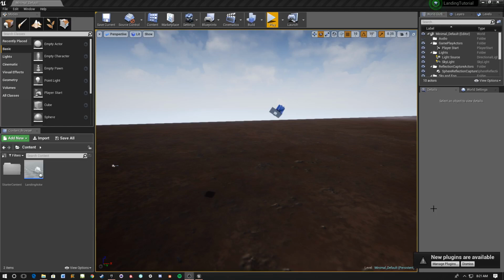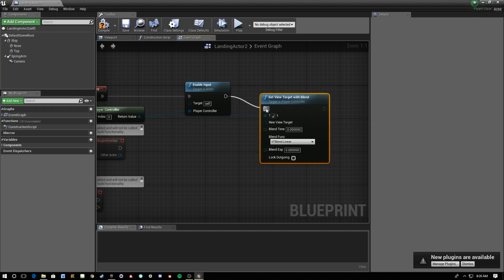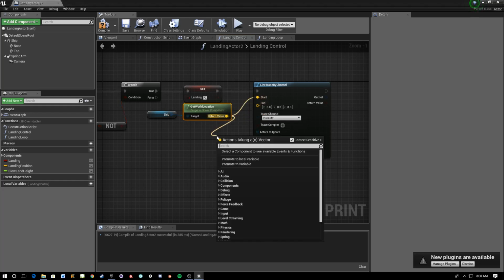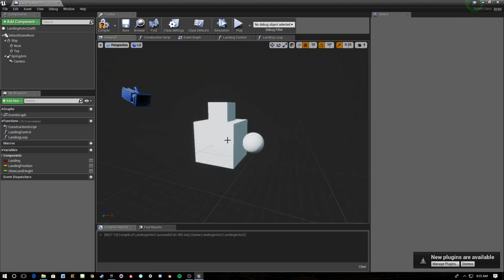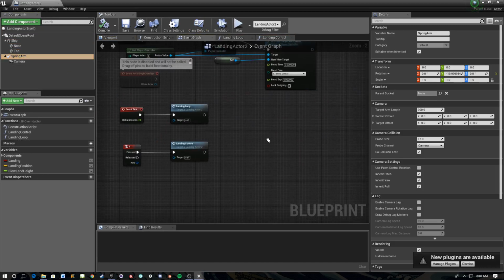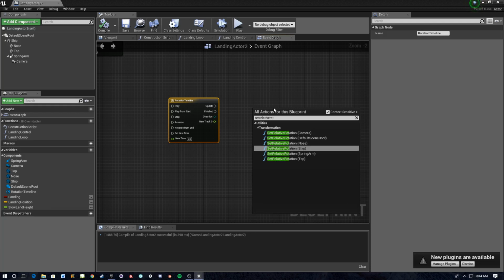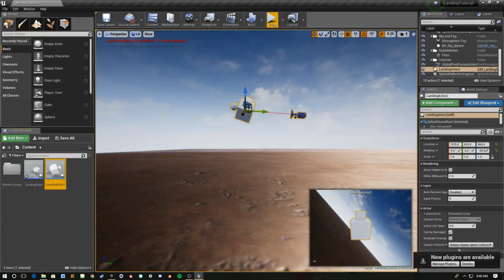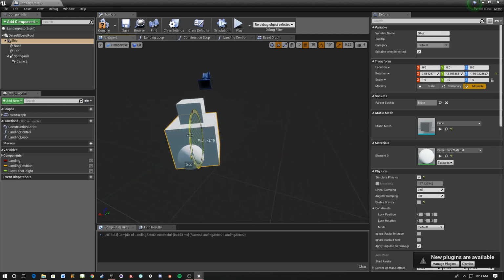Unreal Engine 4 - Landing at Arbitrary Height and Rotation - Unreal Engine 4 Tutorial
In this I go over one way to make a ship at an arbitrary height and rotation land up right at the ground point directly below using a constant landing speed and slowing at the end.

As I mention at the end of the video I also intend on working on a blueprint or blueprint node that allows you to set the self relative rotation of a component (i.e. not world rotation or relative rotation which is relative to parent). It would allow you to simply roll an object around its forward vector, yaw around its own up vector and pitch around its right vector. Wish me luck on that =]